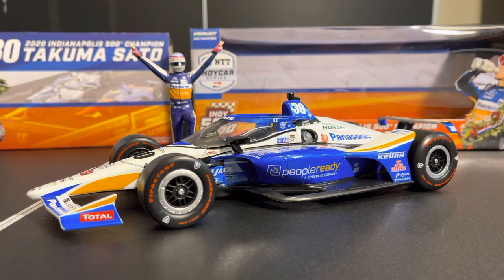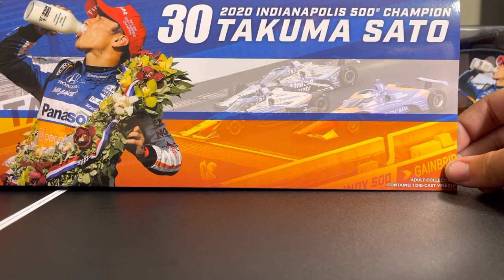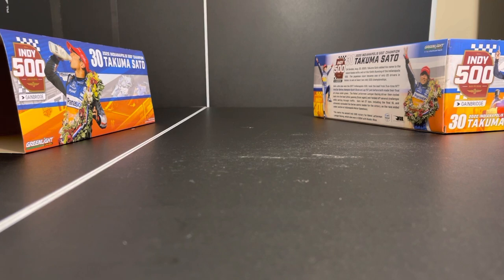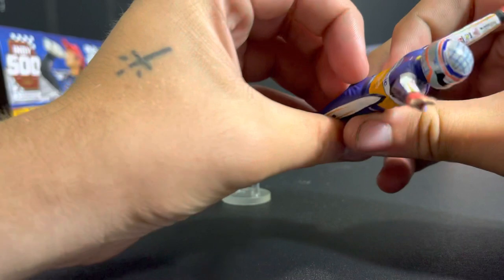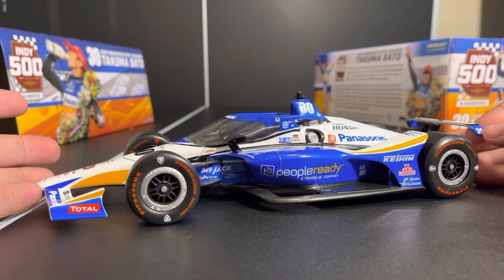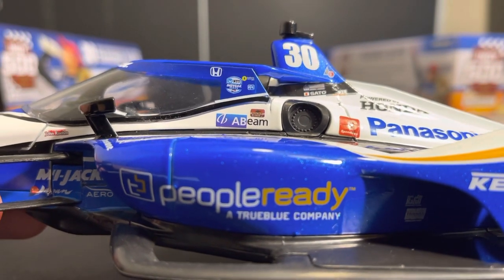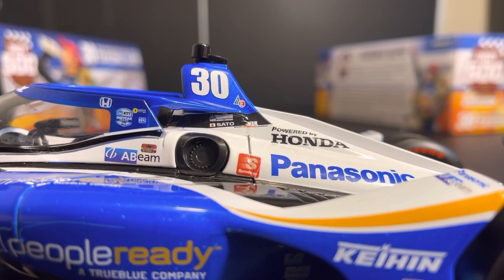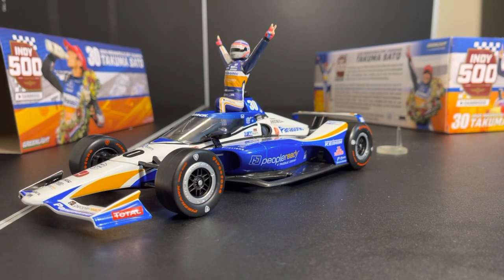1/18 2020 Takuma Sato Indy 500 winner diecast review!